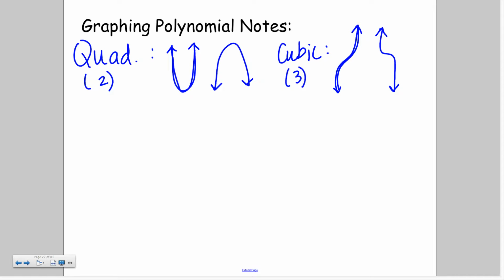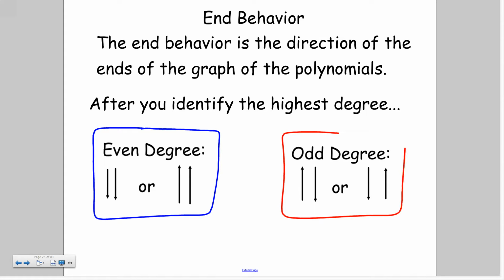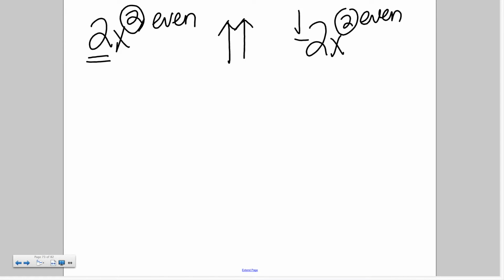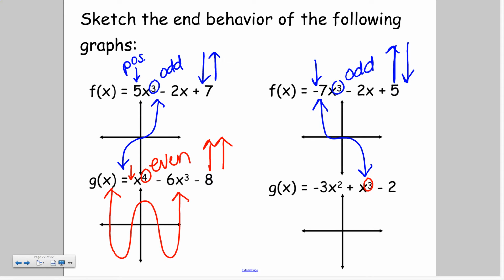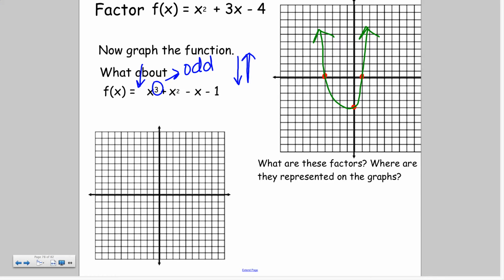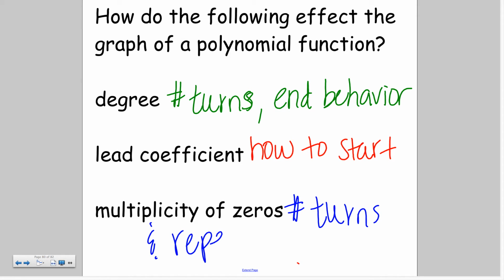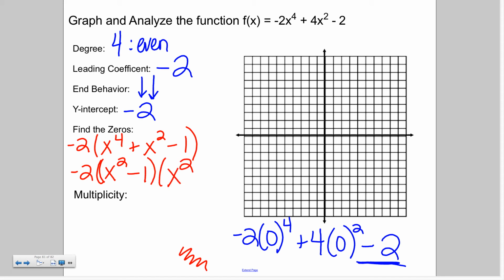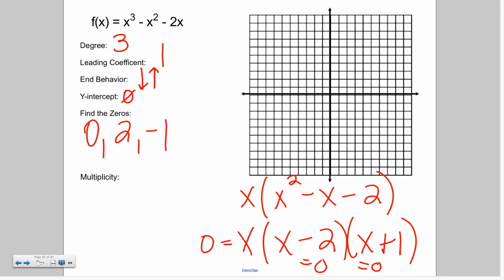Unit 2 Lesson 8